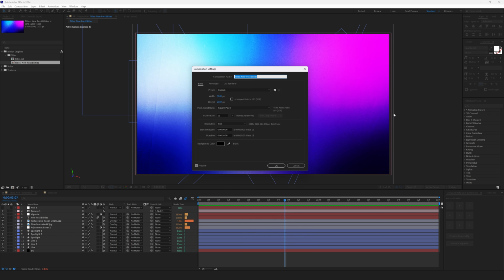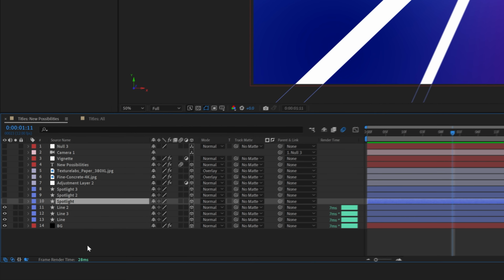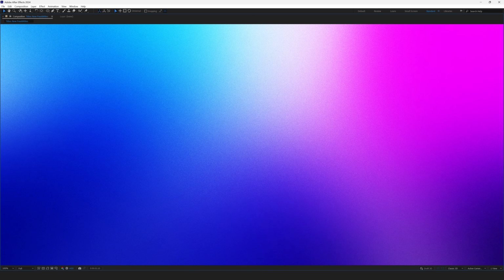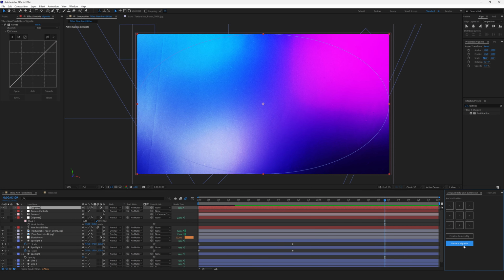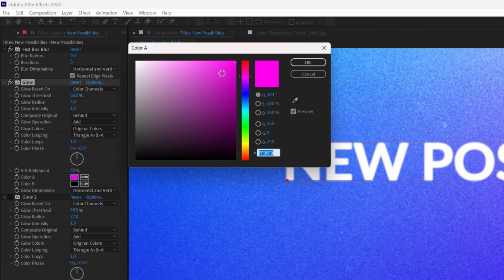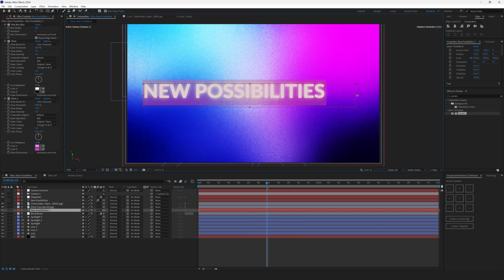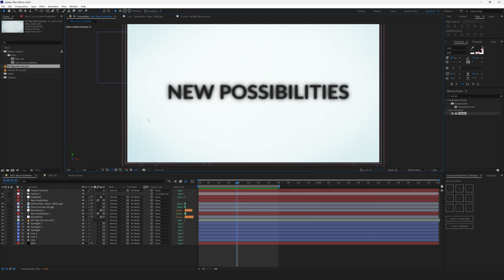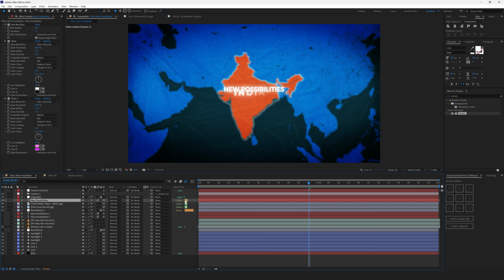Secret behind Perfect Frosted Glass Text Animation [After Effects Tutorial]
Learn how to make outstanding handcrafted collage animations with my Masterclass

In this video I explain how I created a frosted glass effect, text animation and and camera wiggle effect. Moreover, I show how to use this frosted glass effect with any background to get endless colorful backgrounds with your footage.

0:00 - Frosted Glass Text Animation
0:42 - Colorful Background
3:47 - Frosted Glass Effect
8:14 - Text Animation
10:51 - Bonus: A Million Ways to Use This Effect